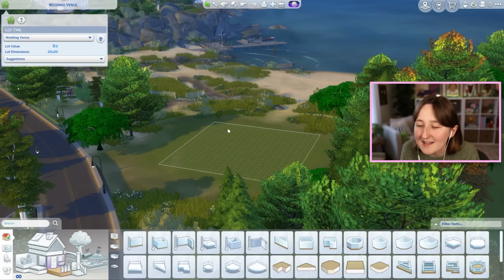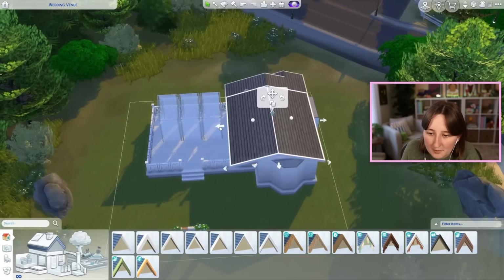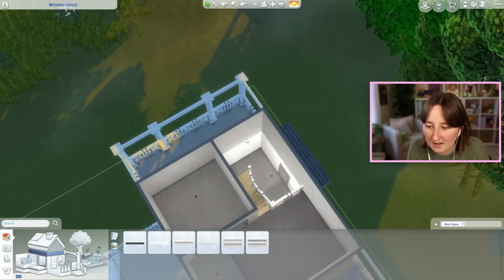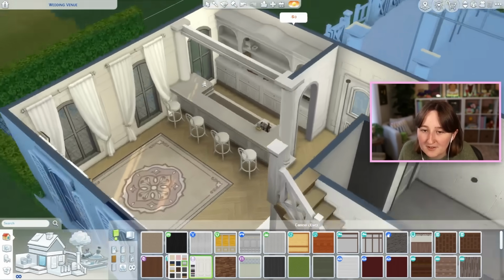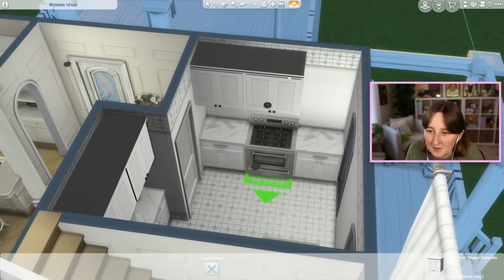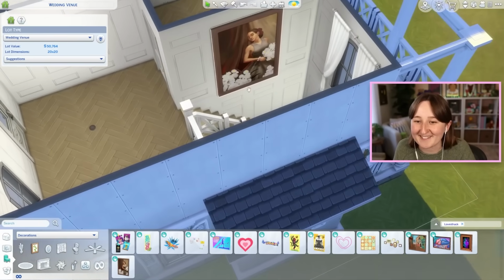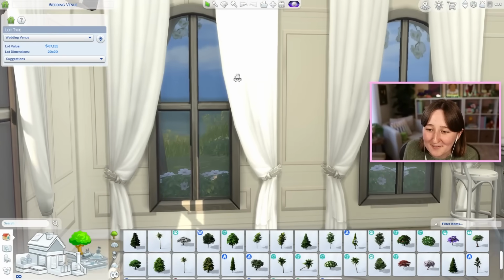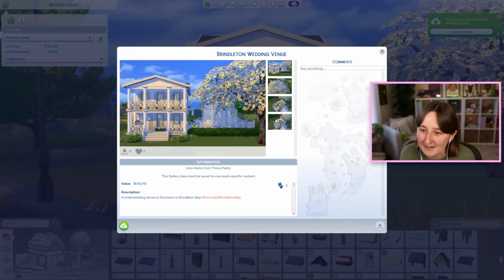I built my *real* wedding venue in The Sims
Building a wedding venue slightly inspired by my real one!